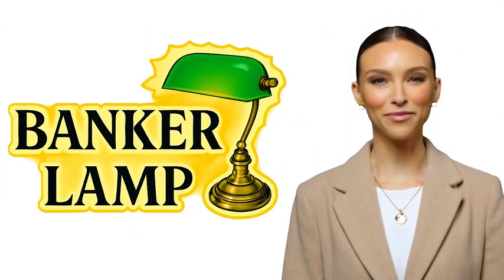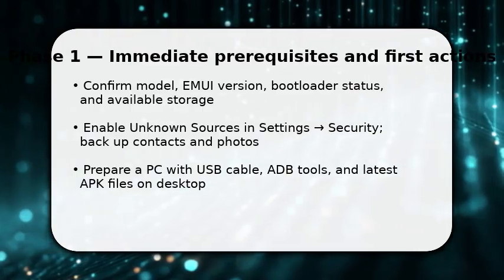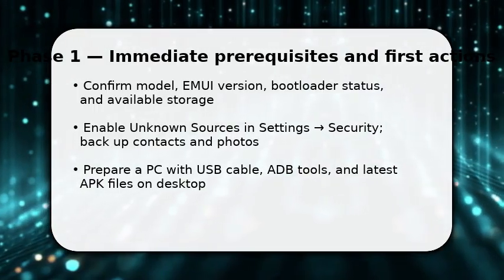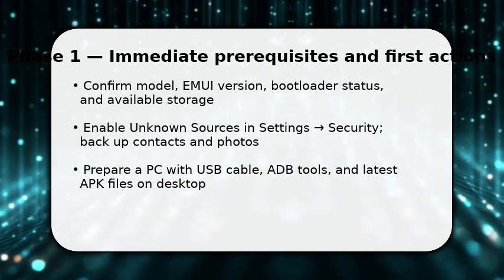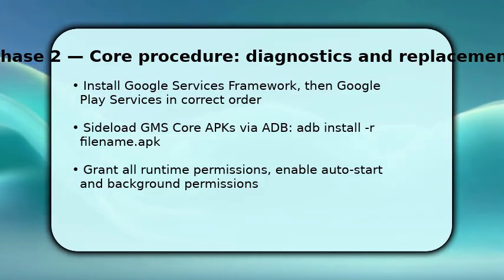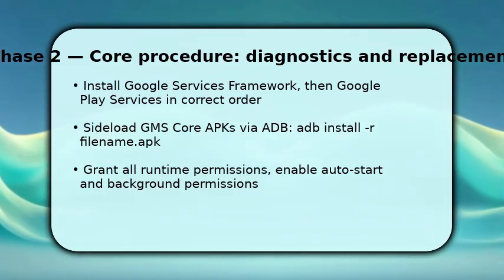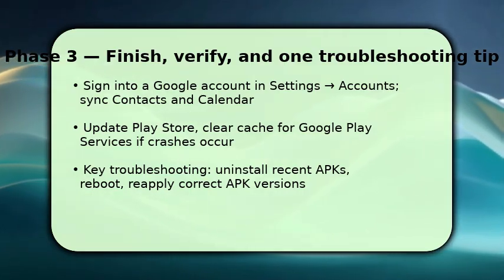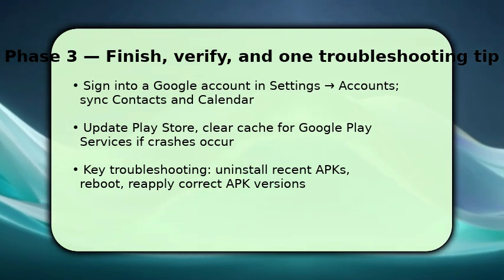How to Get Google Apps in Huawei (full Guide)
How to Get Google Apps in Huawei (full Guide) | 🔒 Surfshark VPN Deal — Stay private and secure. $1.99/mo + 3 Months Free ▸

Discover the comprehensive steps to install Google Apps on Huawei devices. This guide covers compatibility checks, necessary settings adjustments for rooted phones, and alternative solutions if direct installation is not possible.

install Google apps, Huawei device setup,